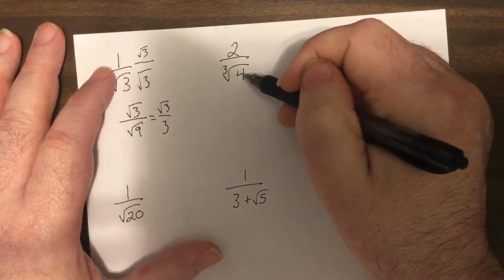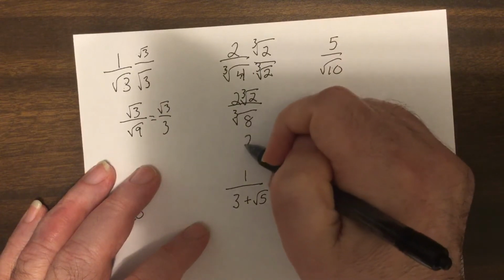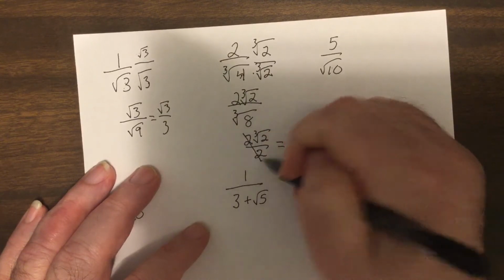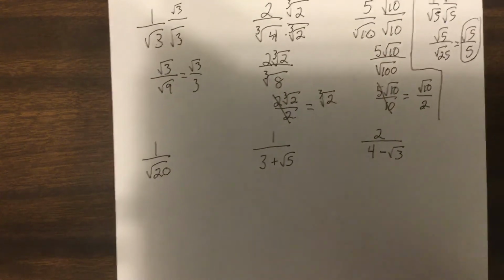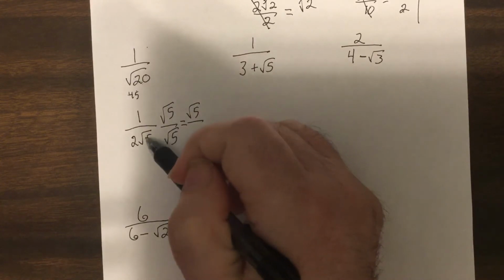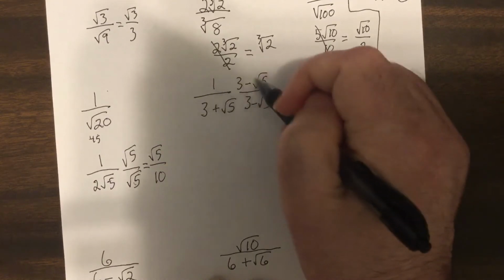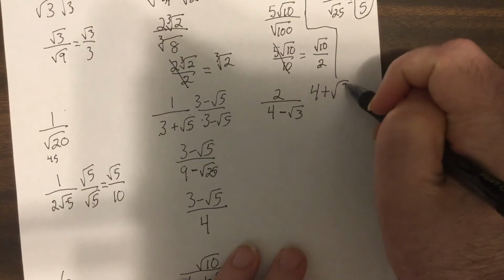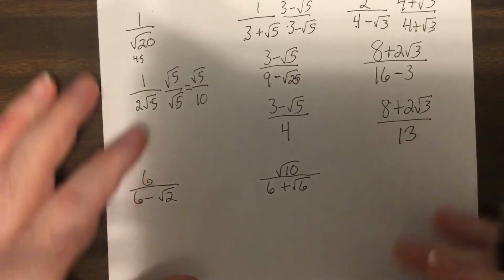Ha Thursday divide with radicals